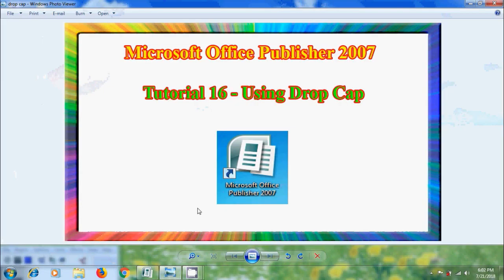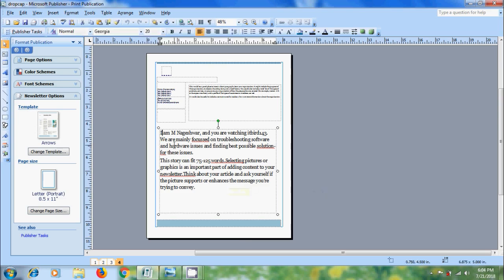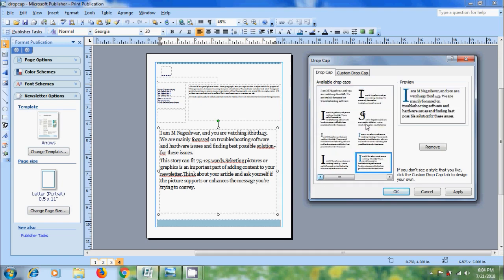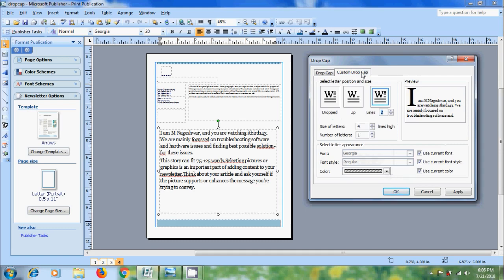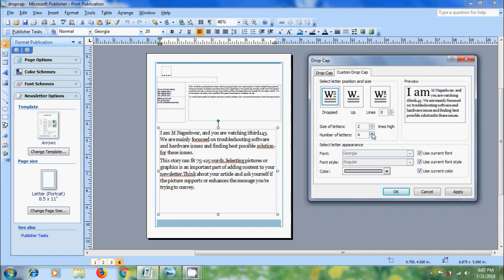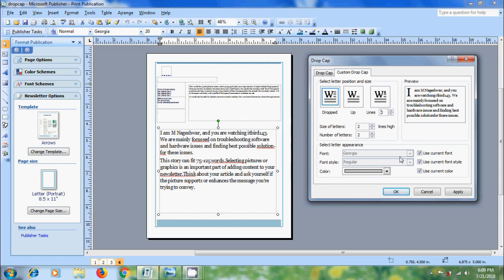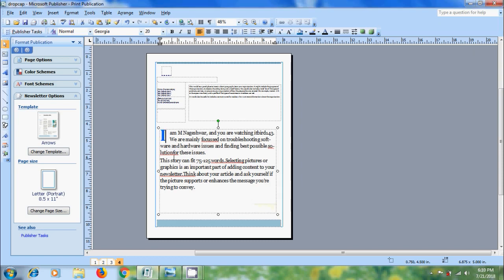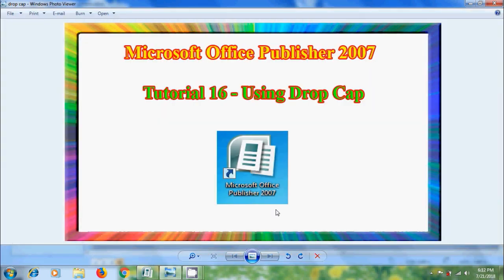Microsoft Publisher 2007 - how to use drop cap in publisher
In this tutorial, I have shown how to use drop cap into the text box created in Microsoft Office publisher 2007.

Drop cap is a large capital letter used as a decorative element at the beginning of a text block or paragraph or section, which has the depth of two or more lines of regular text. This will helps to drag the people's attention.